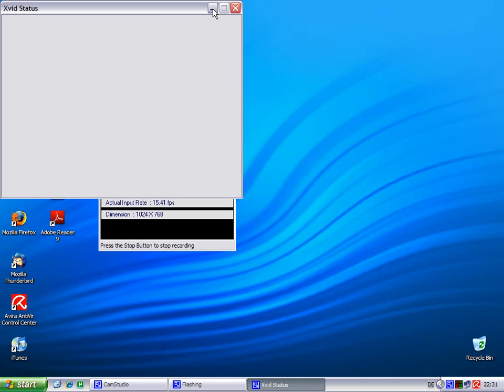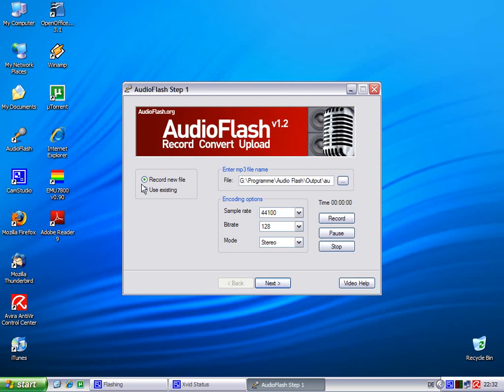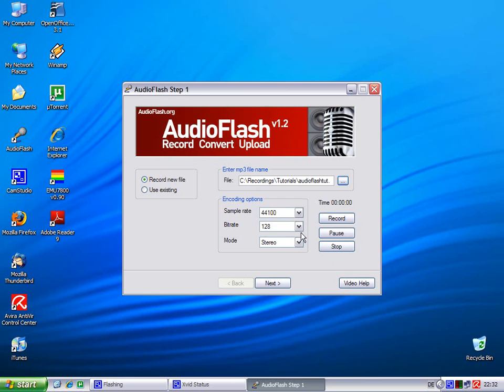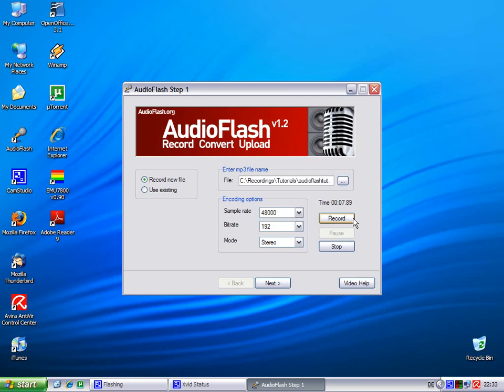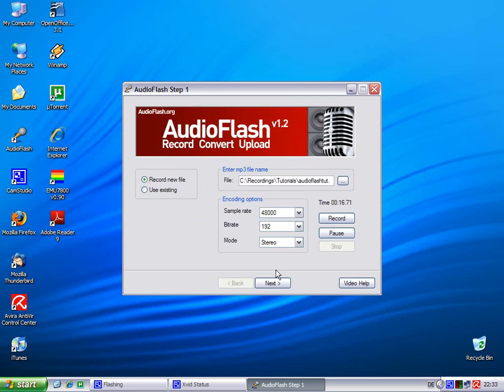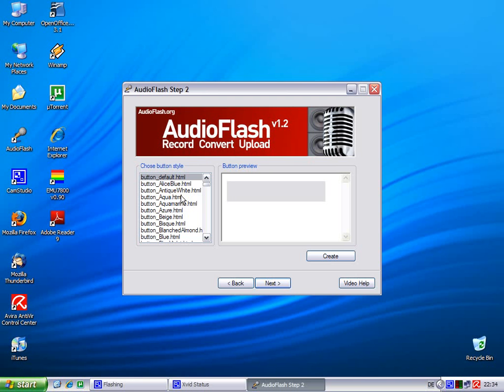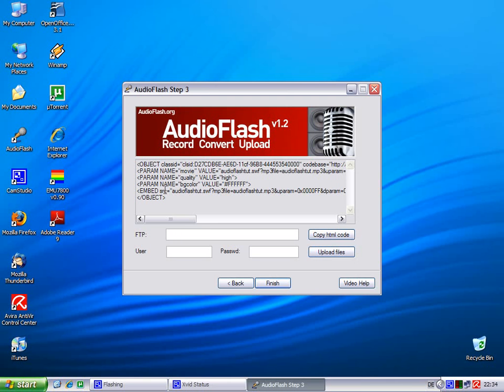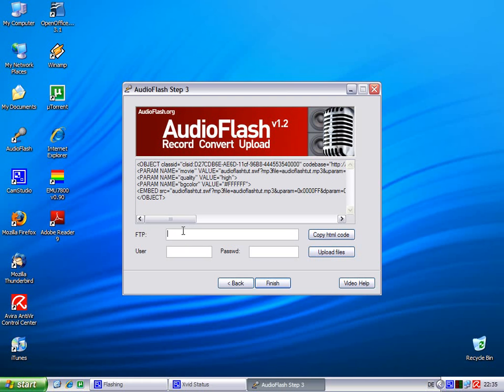Audio Flash v 1.2 Tutorial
Tutorial for the Open Source software Audio Flash v 1.2

Nptice that we have gone for tutorials HD!